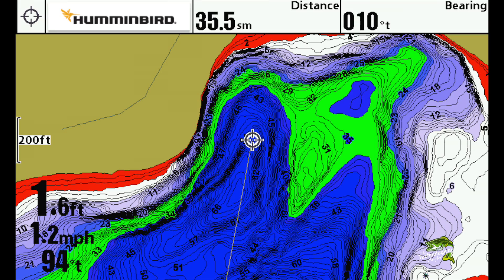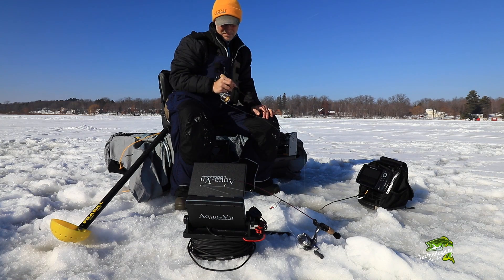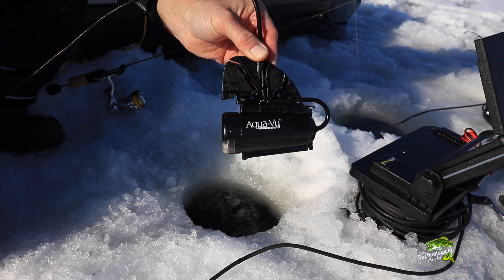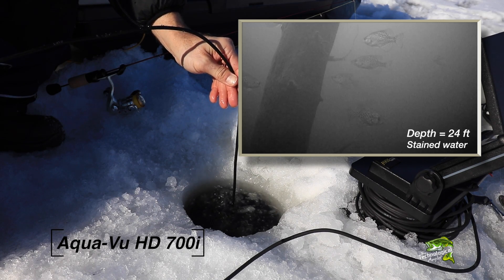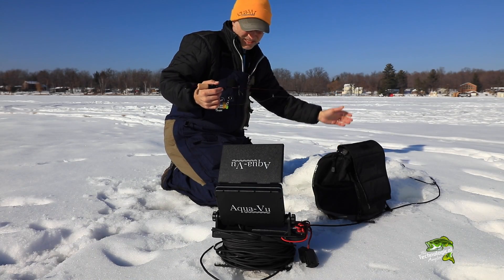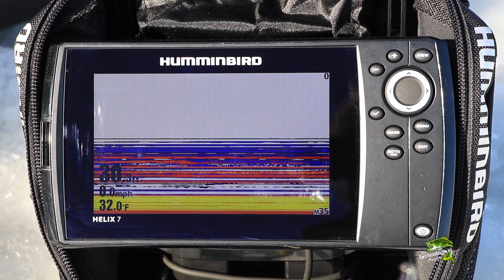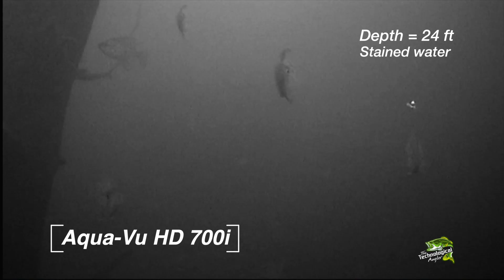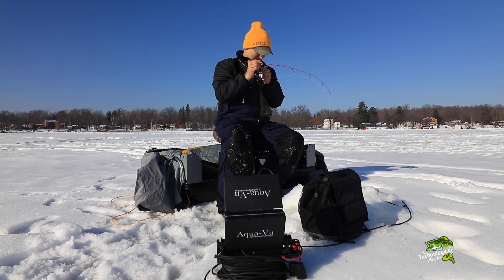Aqua-Vu HD | Identify isolated deep structure | The Technological Angler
The Aqua-Vu HD camera allows anglers to identify structure and fish in deep water.